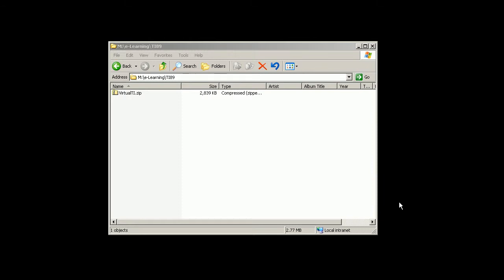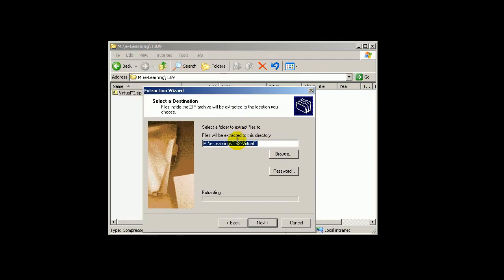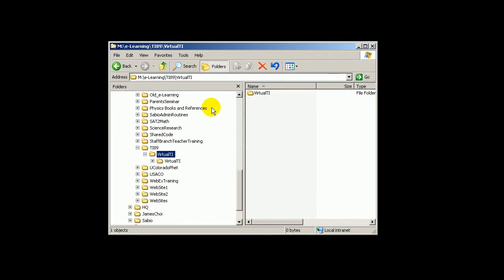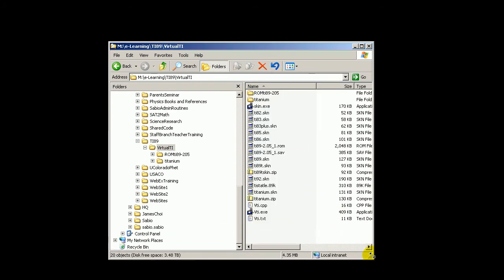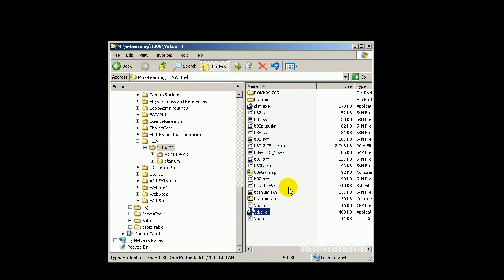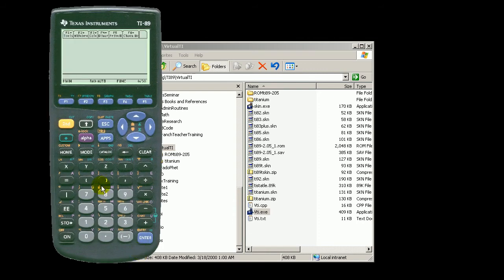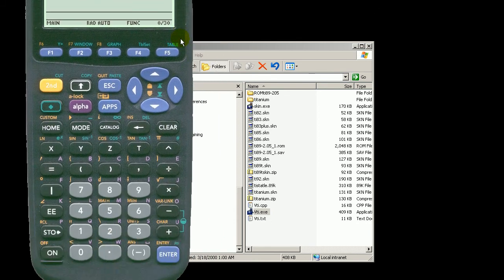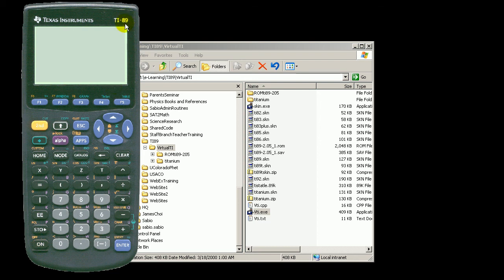TI89 How to unzip and run VTI.exe